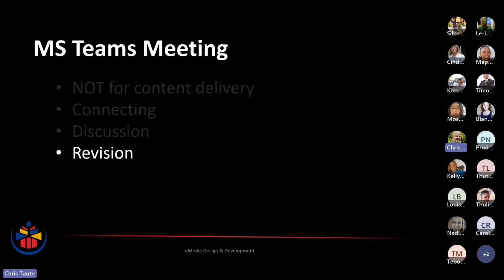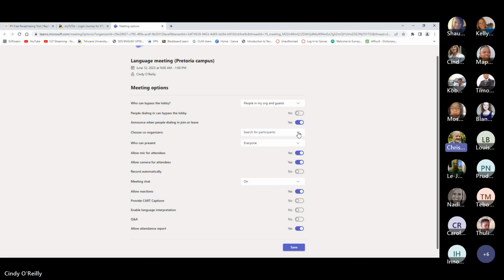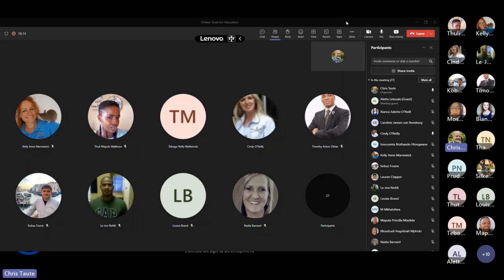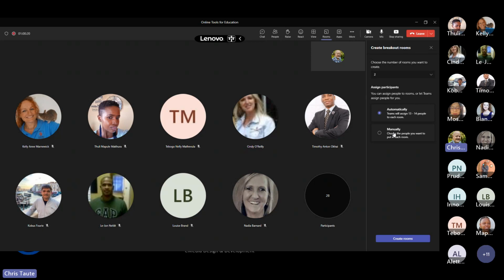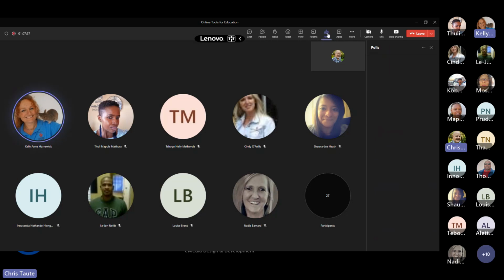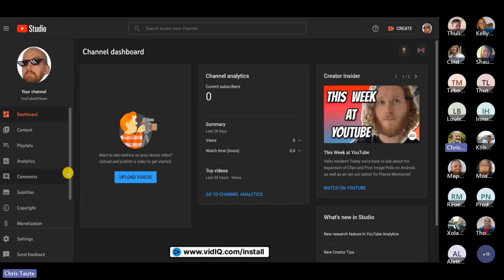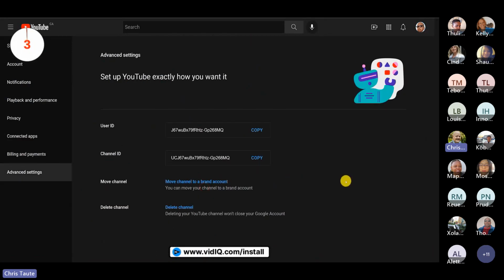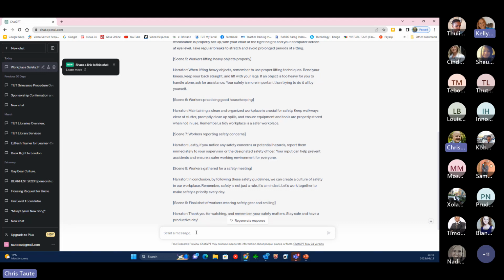Online Tools for Education 20230613 130042 Meeting Recording